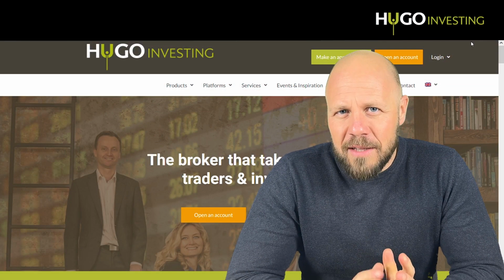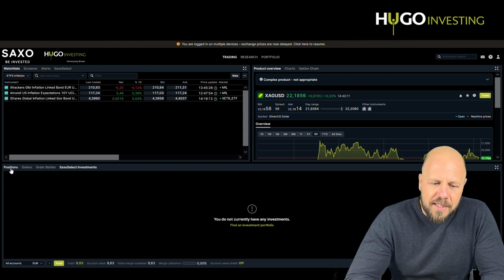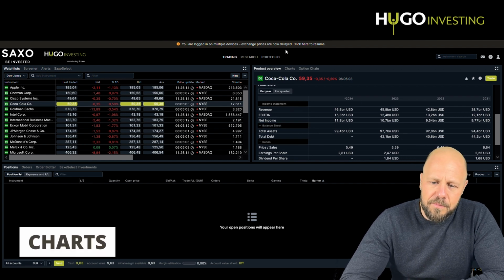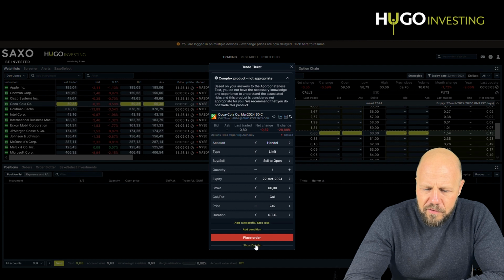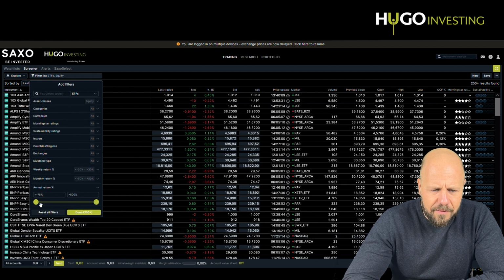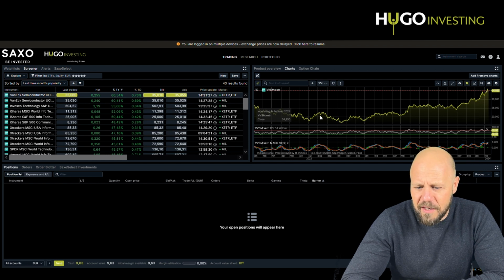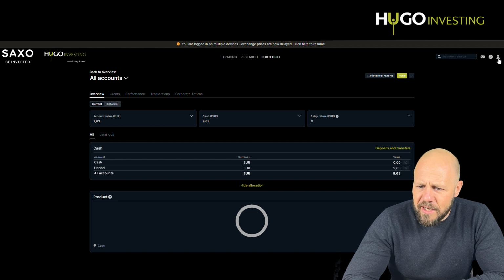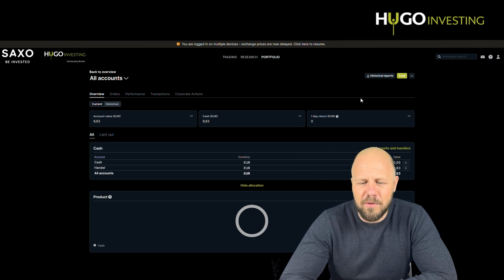SaxoBank Trading Platform Step-by-Step Tutorial by regulated stockbroker Hugo Investing#SaxoTraderGO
In this informative video, Martin Totte from Hugo Investing takes viewers on a comprehensive tour of the Saxo Trader Go platform. Designed to cater to various trading needs, Saxo Trader Go serves as the default platform for trading a wide range of products, from leveraged instruments to stocks and ETFs.
The walkthrough begins with accessing the platform via the Hugo Investing website. Upon logging in, users are greeted with a risk warning indicating the appropriateness of different products based on their profiles. Totte emphasizes the importance of completing appropriateness tests for each product category to ensure compliance and understanding.

The information in this video should not be interpreted as individual investment advice. Although Hugo compiles content from reliable sources, Hugo cannot guarantee that the information is accurate, complete, or current. Using information from this video without prior verification or advice is at your own risk. We recommend that you only invest in products that match your knowledge and experience, and do not invest in financial instruments whose risks you do not understand
00:00 intro

00:20 how to enter the platform

00:33 first page - risk warning

01:21 the platform

01:37 trading section - starts here

02:18 watchlist

03:46 product overview

04:35 charts

05:45 option chain

07:06 positions

07:34 order blotter

07:43 screener

10:20 research section - starts here

10:25 Hugo, Your coach

11:15 trade signals

11:27 news

11:35 market analysis

11:43 calendar

12:15 equities

12:50 portfolio section - starts here

13:16 download reports

13:33 platform settings

15:30 trade ticket

16:00 recap

The platform interface consists of three main sections: the trading section, watch list, and product overview. Totte demonstrates how to create a watch list and add instruments such as stocks from both local and international markets. He highlights the flexibility of the platform in customizing watch lists to suit individual preferences.

Make your money grow with the help of Hugo, go

Learn to Become a Better Investor with online courses, go

Hugo is a regulated stockbroker in Spain that takes care of traders & investors. Investors trading with Hugo get access to a secure bank account with our partner Saxo Bank in Denmark, three state-of-the-art trading platforms, and unlimited expert guidance. Using Hugo's expertise, investors can increase their odds of outperforming the market. Hugo's team has over 60 years of combined experience working with investors and has been operating in Marbella for over 17 years.

Totte showcases the wealth of information available for each instrument, including stock prices, analyst consensus, fundamental data, and more. He explains how users can analyze charts and customize indicators to make informed trading decisions.

The options chain section allows users to explore derivative products, with features for selecting expiry dates and strike prices. Totte emphasizes the importance of understanding margin requirements and risk warnings when trading derivatives.

The video also covers other functionalities of the platform, such as managing positions, accessing research and news, utilizing screeners to find investment opportunities, and accessing educational resources.

Totte concludes by reiterating the platform's user-friendly nature and encourages viewers to reach out with any questions or for personalized assistance. Overall, the video provides a comprehensive overview of the Saxo Trader Go platform, demonstrating its capabilities and guiding users through its various features for successful trading.